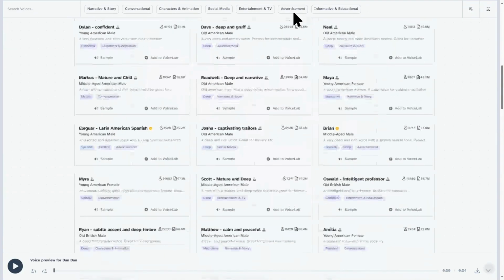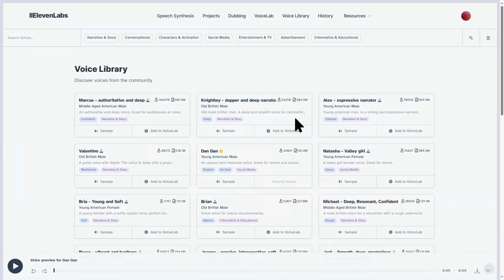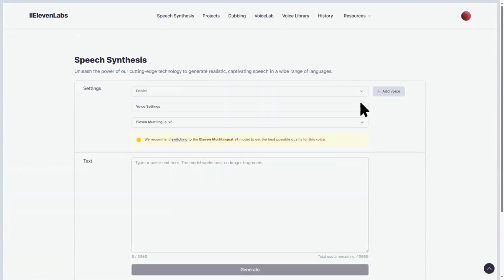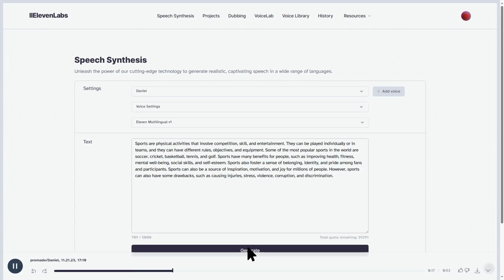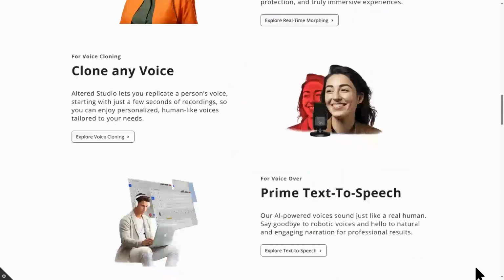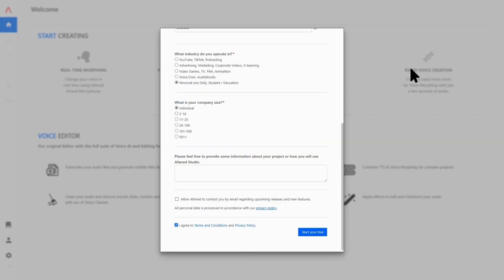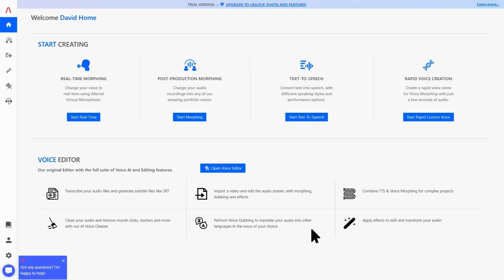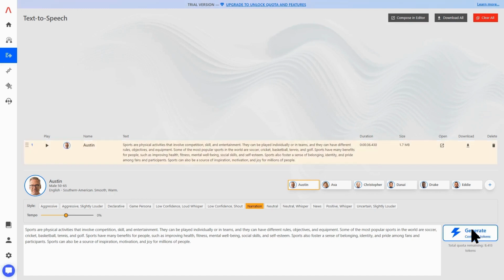how to use eleven labs tutorial voice cloning best clone voice✨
Learn how to use Eleven Labs tutorial voice cloning to create the best clone voice. Step-by-step instructions and expert tips will guide you through the process of harnessing the power of voice cloning technology. how to use eleven labs tutorial voice cloning best clone voice. Unlock endless possibilities for content creation, storytelling, and more with this cutting-edge tool. Start using Eleven Labs tutorial today and bring your ideas to life with a realistic and captivating clone voice.
Unlock the power of clone voices with the best solution available. Experience unparalleled realism and accuracy as you generate lifelike voices that sound just like you or anyone else. Enhance your audio projects, voiceovers, podcasts, and more with our top-rated clone voice technology. Try it now and bring your content to life!